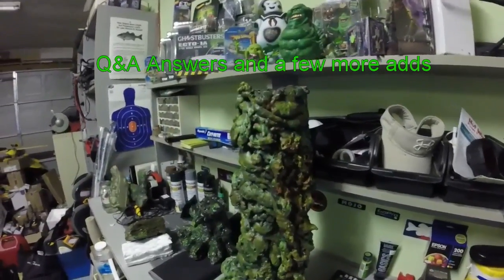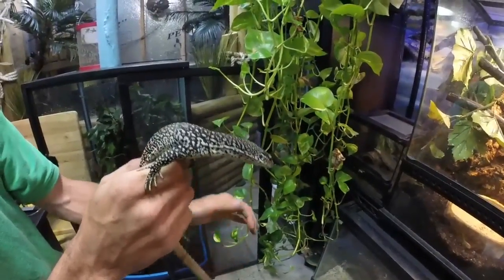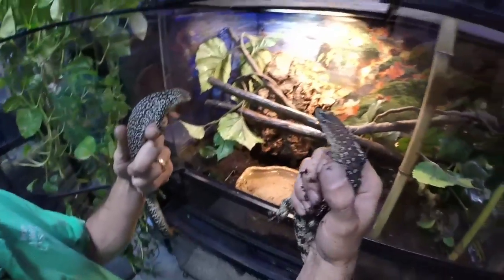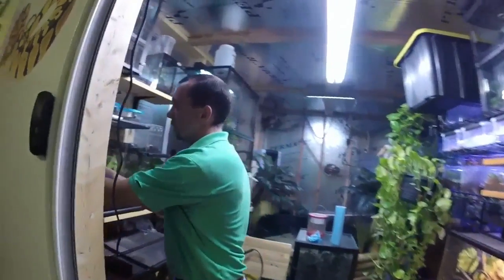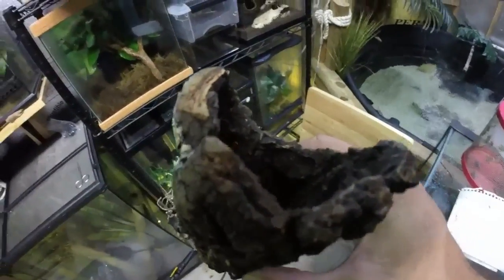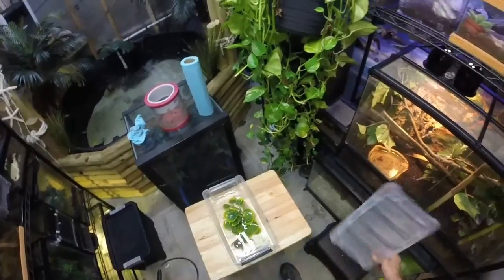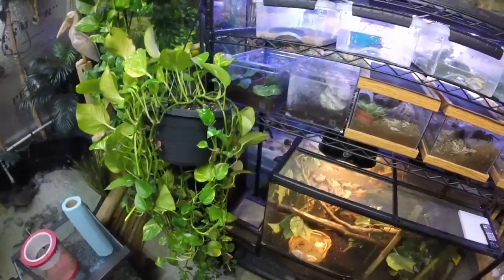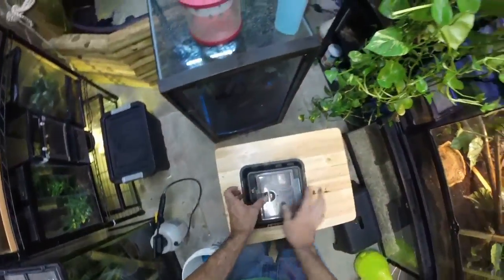More of the Q&A answers ,plus new additions .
Just wanted to do a few more of the Q&A plus a few new criiters . Thanks guys hope you enjoy it as always . And check out Da'moe DAC and give him some subs he has a awesome Mangrove enclosure some other cool critters as well .